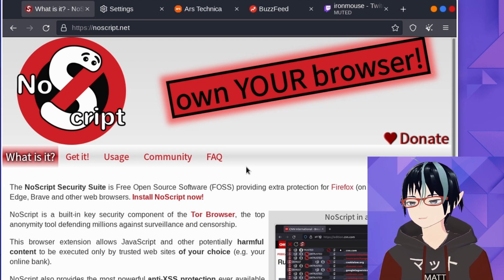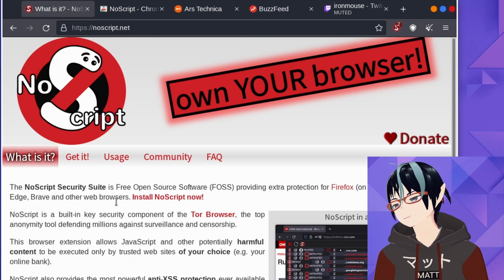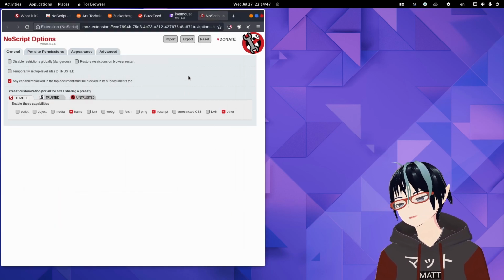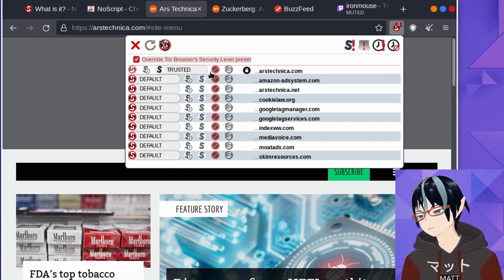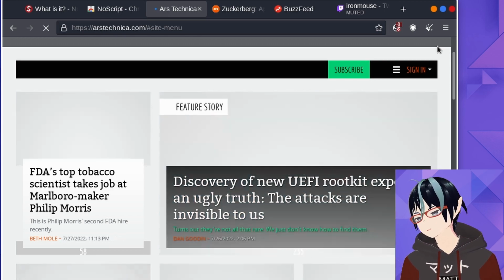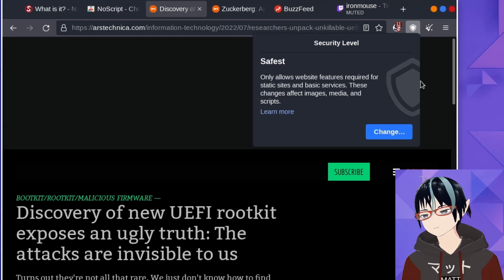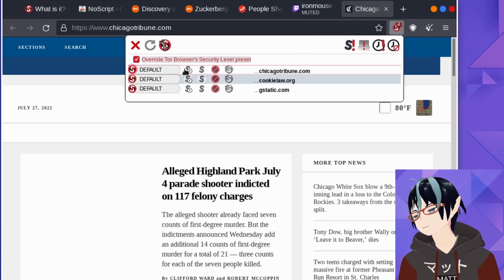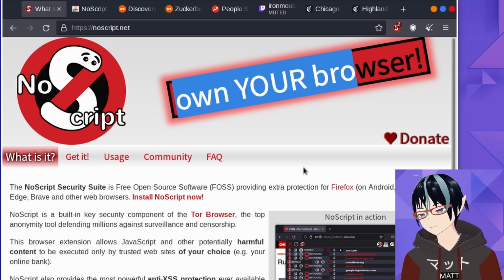Javascript? More Like NoScript!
Got 'em! The infamous NoScript Firefox addon! It's bundled into Tor, but nobody knows how to use it! Why experiment when you can press buttons and watch websites break?

🪙 Crypto:
XMR: 84ZpcYxjfkT7uFGXgmi2jH2wyhUBMx8hGBJ3sAp478rKSShMAJHR3DhVVPSwCAskReRBPifzpA5Vu7HPpzAxHUux3SFS4bh